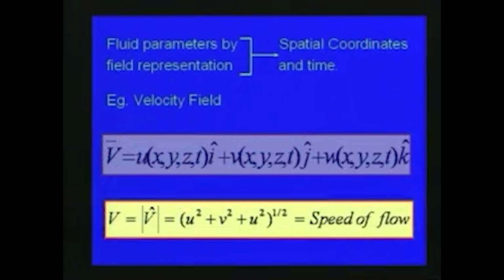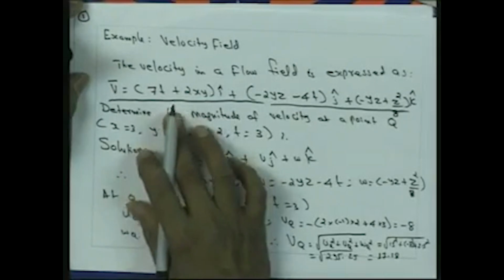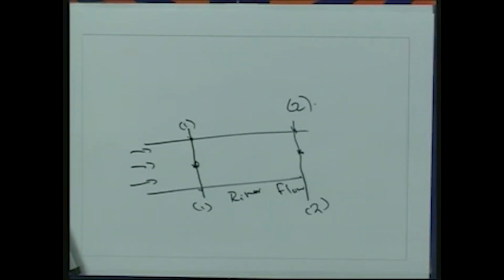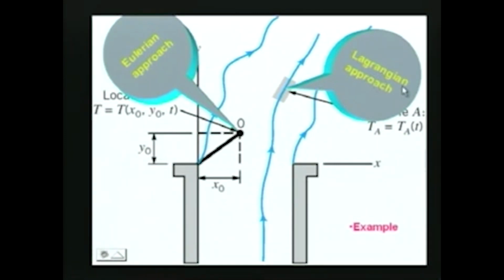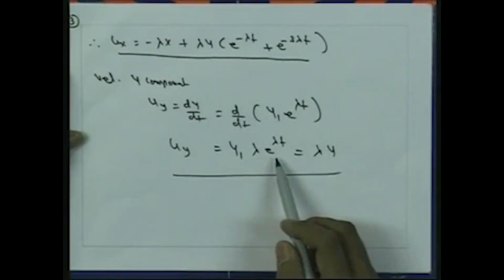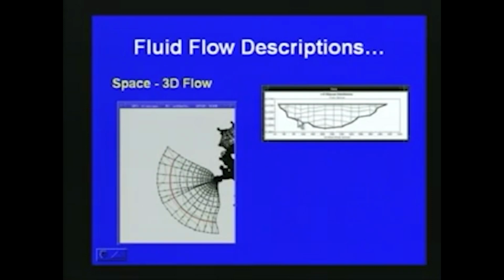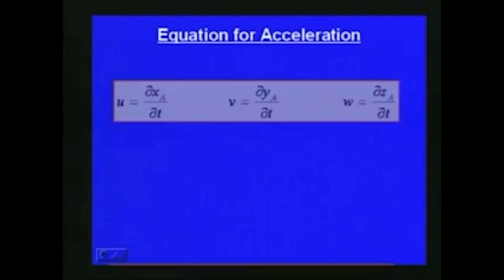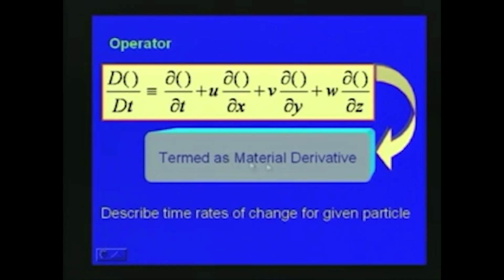Kinematics of Fluid Flow 1